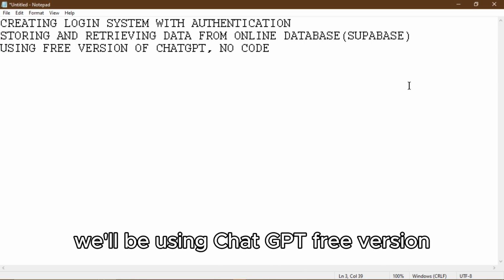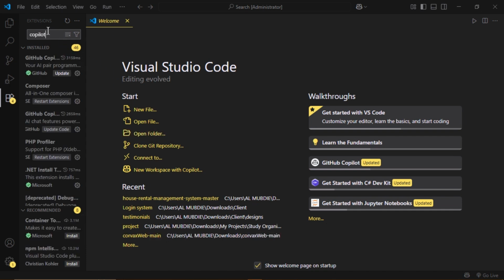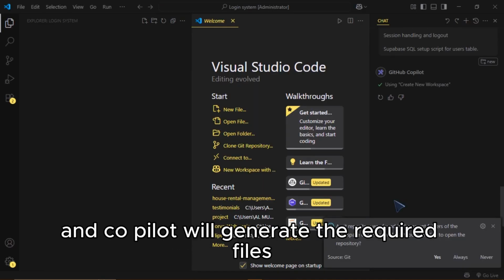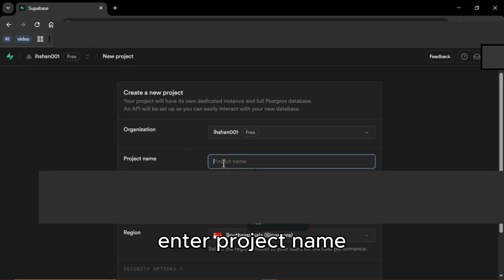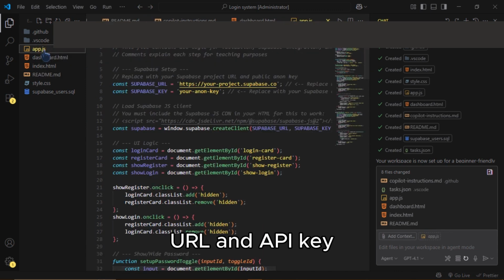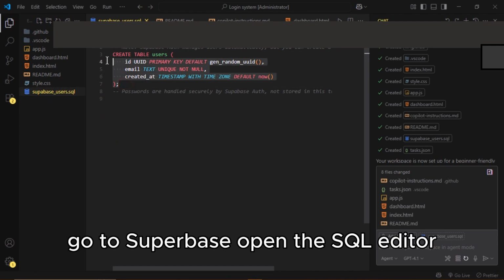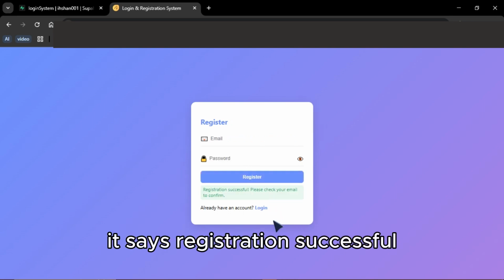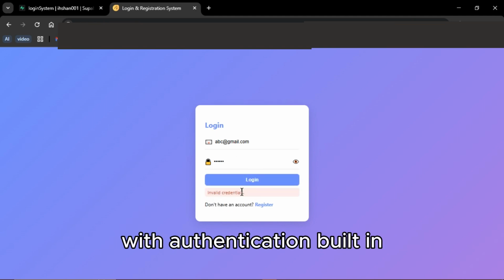Build a Login System, Registration with Full AI, No Coding | Supabase | HTML, CSS & JS Tutorial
Learn how to build a Login & Registration System with Supabase Authentication using full AI assistance and no coding!

In this step-by-step tutorial, we’ll show you:

How to set up Supabase and configure authentication

How to validate emails and passwords

How to send confirmation emails and secure your system

How to connect your project with Supabase using JavaScript

How to test your login and registration pages

This tutorial is perfect for beginners who want to create real web applications using AI, without writing traditional code.